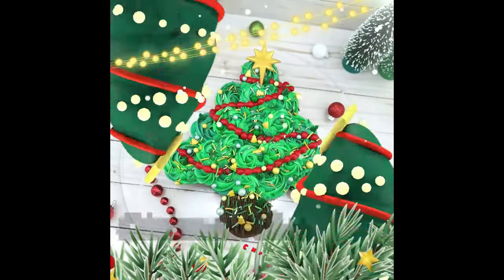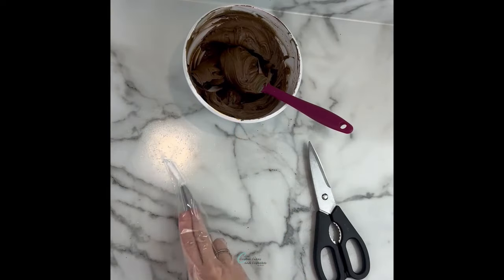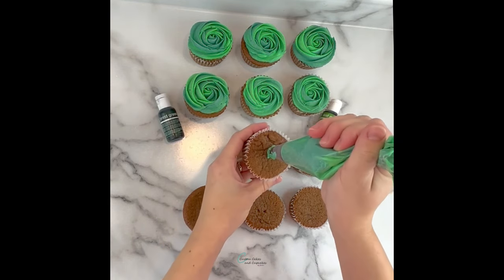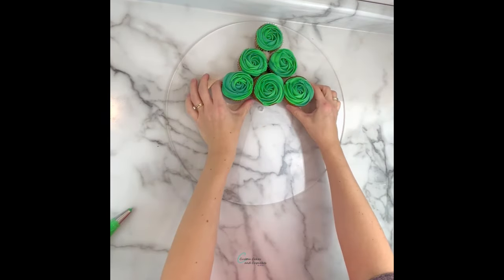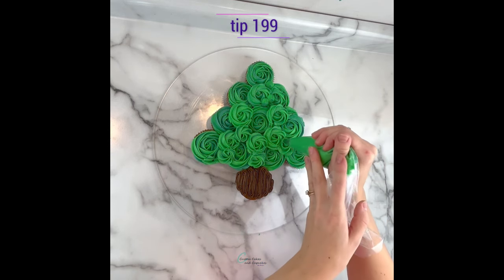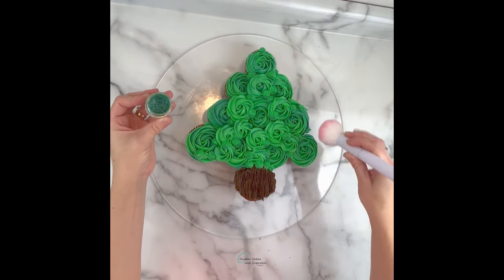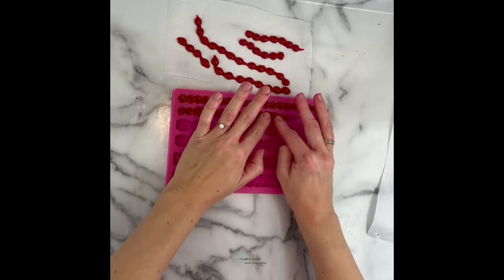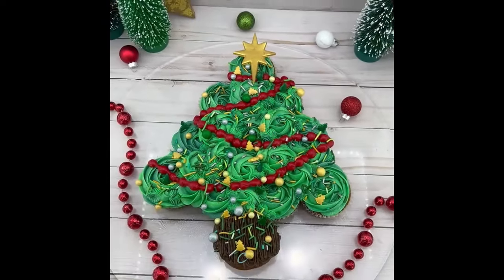CHRISTMAS TREE CUPCAKE CAKE Tutorial: How to Make Easy Holiday Pull Apart Cupcakes, Fondant Toppers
How would you decorate your edible tree? This concept is simple and easy, but still looks adorable on your table!

RECIPES for fondant, buttercream, and cupcakes . Shown in this video are my marshmallow fondant recipe, chocolate marshmallow fondant recipe, vanilla buttercream recipe, chocolate buttercream recipe, and gingerbread cupcake recipe.

Colors: @chefmaster Leaf Green, Forest Green, Buckeye Brown, Lemon Yellow, Super Red

Sprinkles: Tree Farm by @sweetsandtreats ; edible glitter: Juniper by @sweetsandtreats

Piping tips: @wilton 1M, 21, and 199 can all be found in my @amazon storefront

Silicone mold for garland